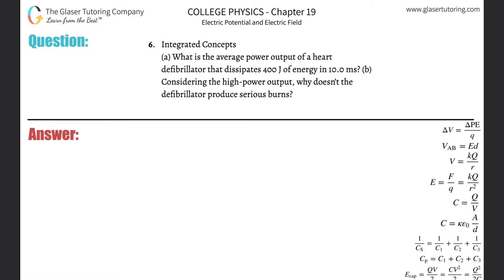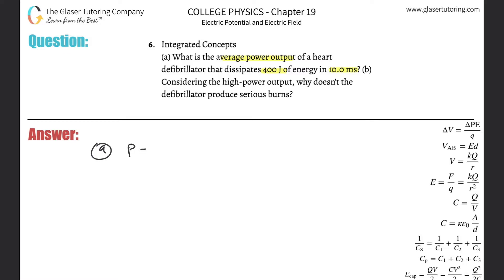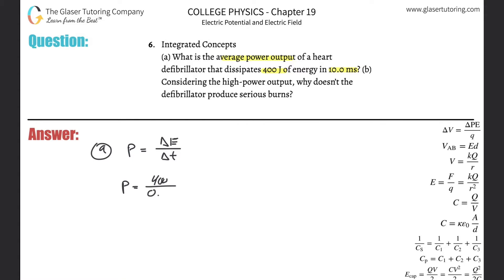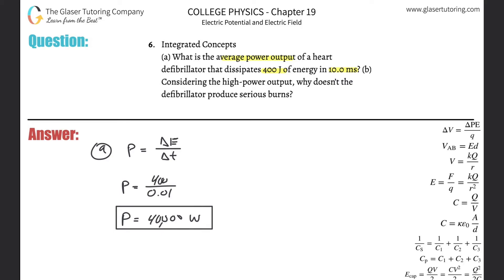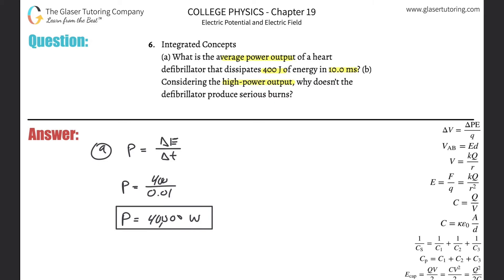19.6 | What is the average power output of a heart defibrillator that dissipates 400 J of energy in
(a) What is the average power output of a heart defibrillator that dissipates 400 J of energy in 10.0 ms? (b) Considering the high-power output, why doesn’t the defibrillator produce serious burns?